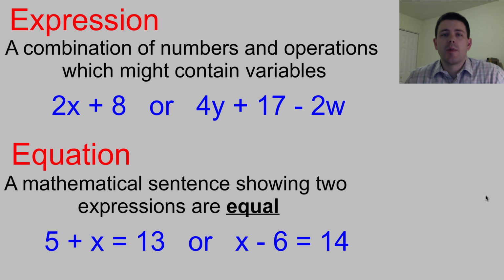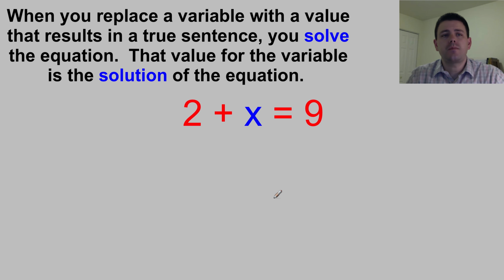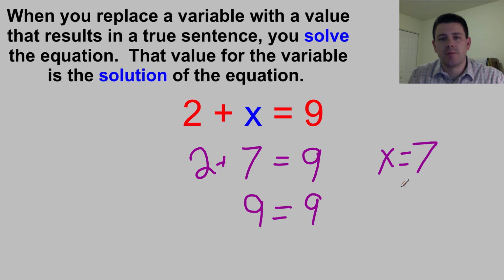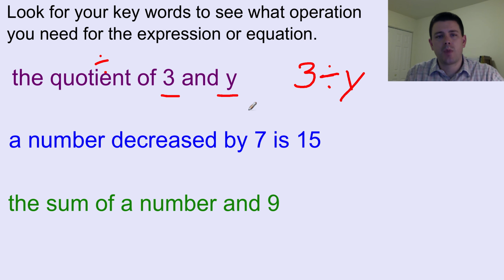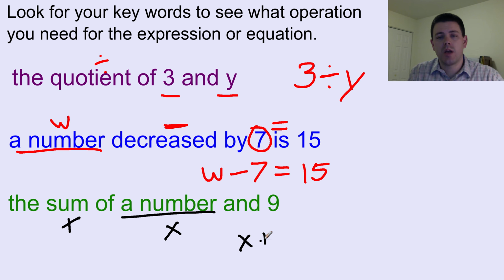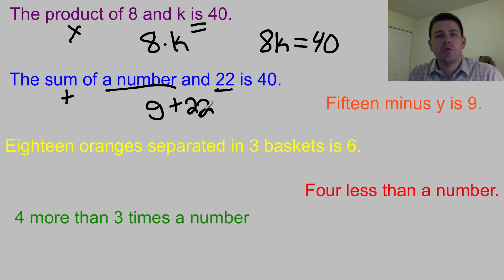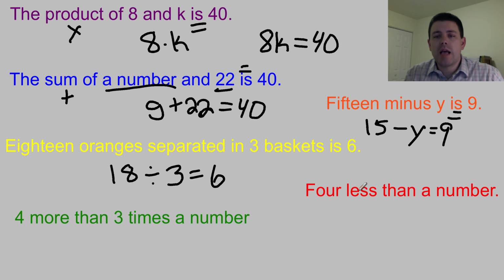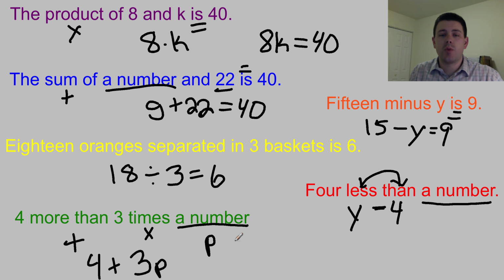Writing Equations Lesson